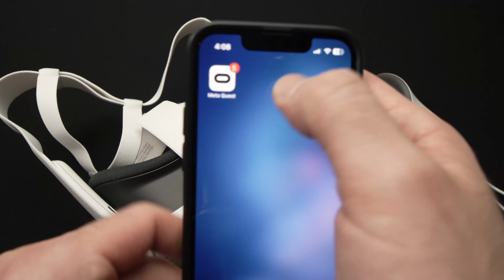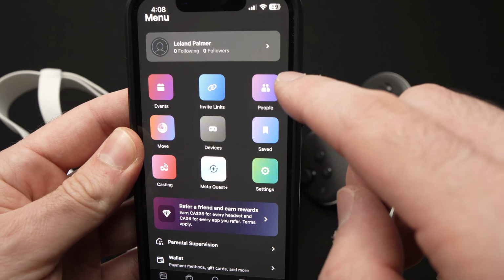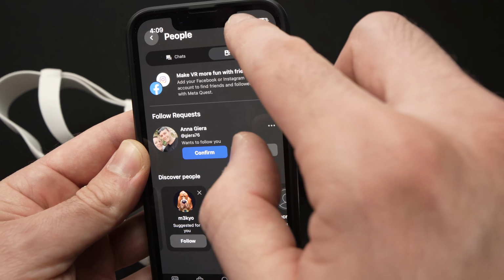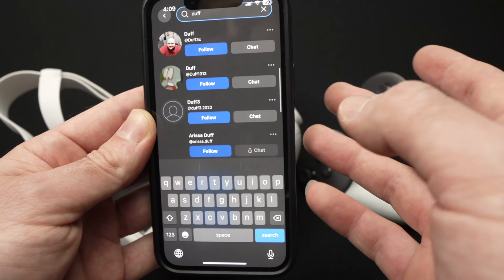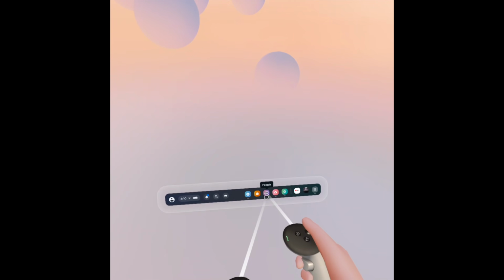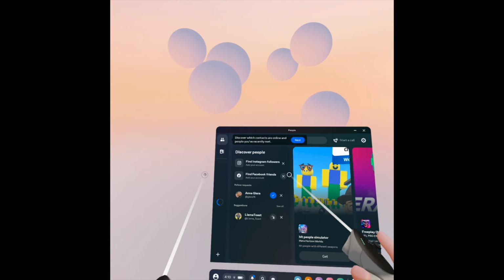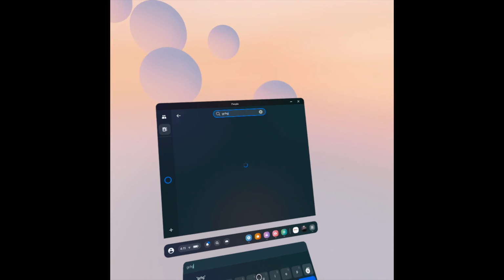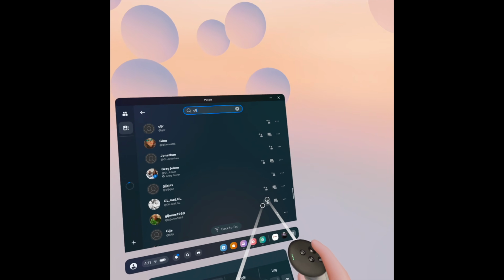Meta Quest 3: How To Add Friends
Here are 2 different ways to add friends on your Meta Quest 3. I will first show you with a smartphone and then directly on the headset.